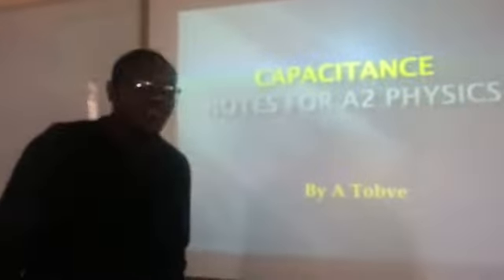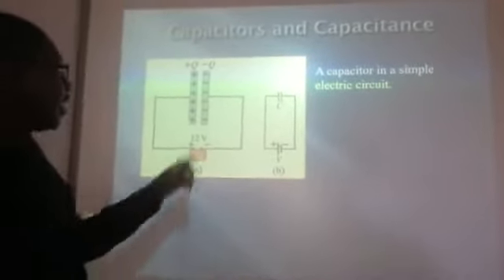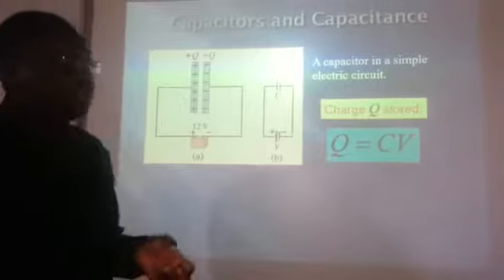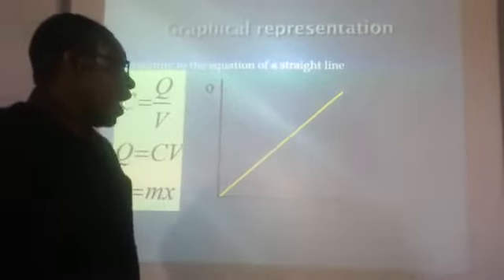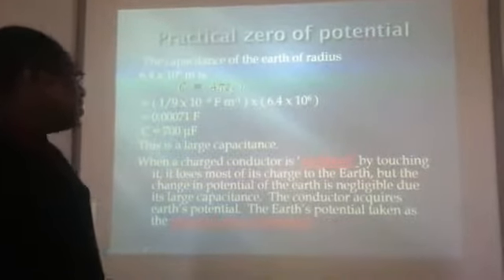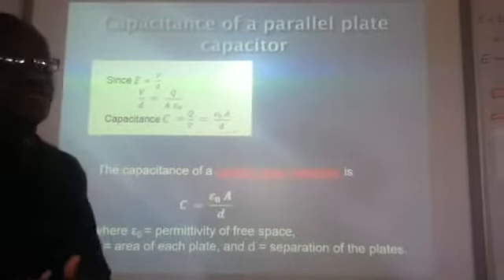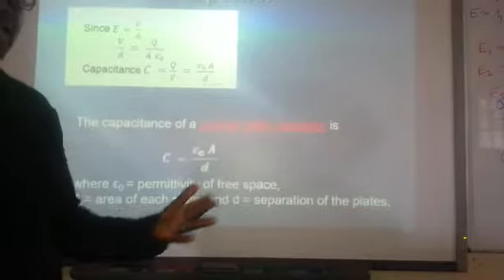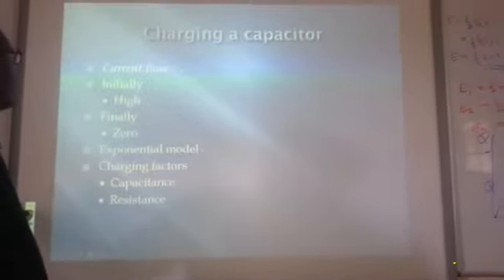PART 1: Capacitors and Capacitance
SUPER SIMPLE TEACHING: Capacitors and Capacitance